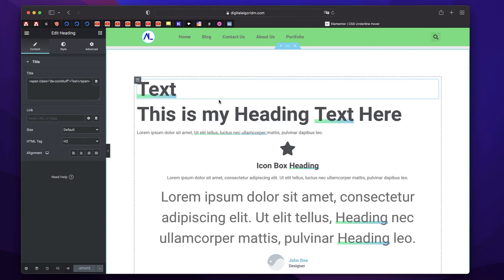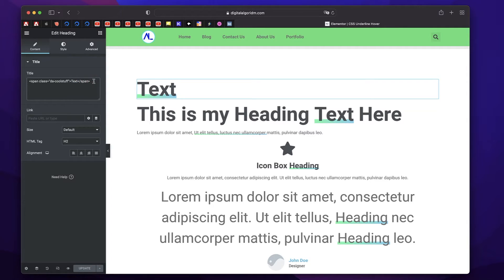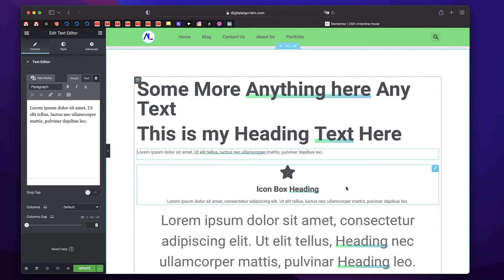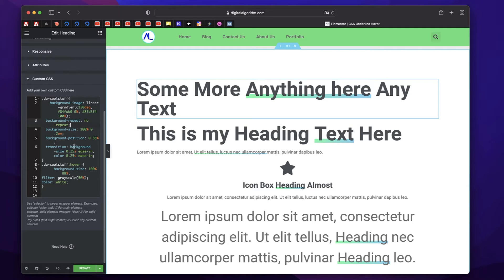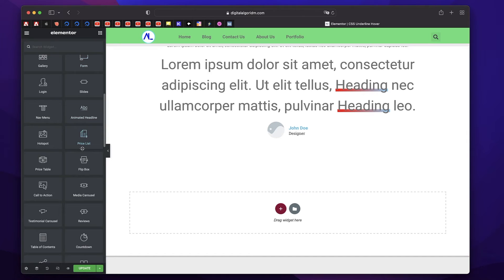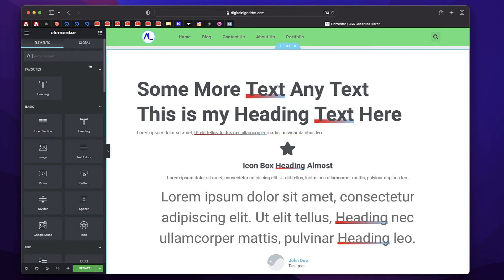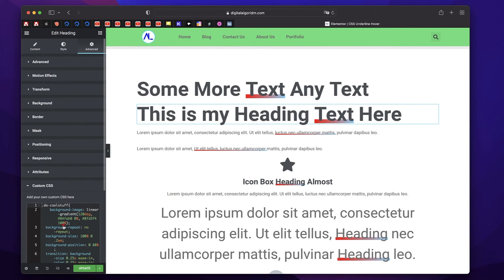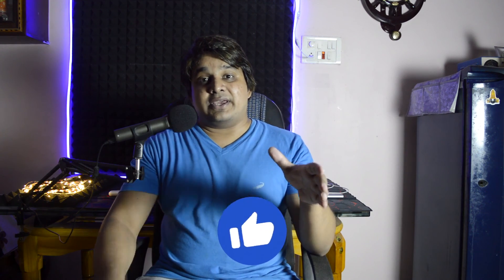Elementor Text Underline Hover Effect using Custom CSS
Learn how to achieve Elementor underline text effect using nothing but just Custom CSS.

Get Plugins in the tutorial